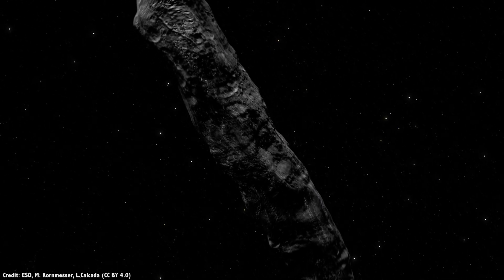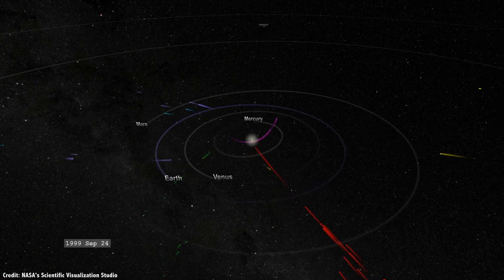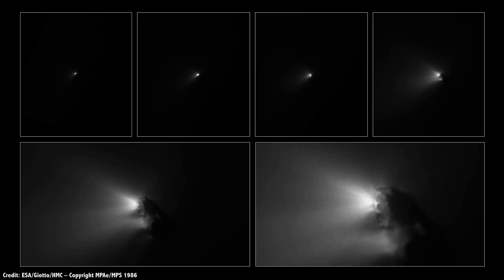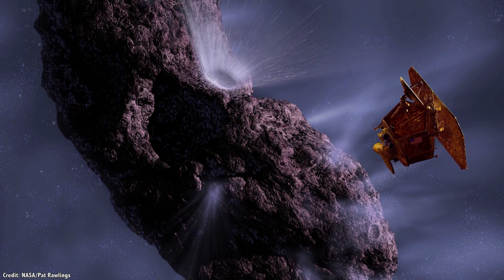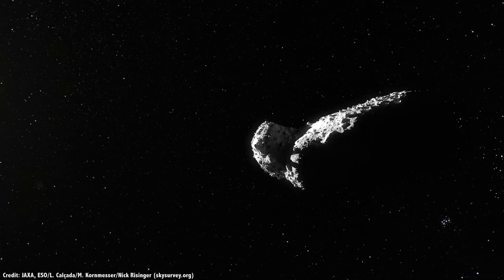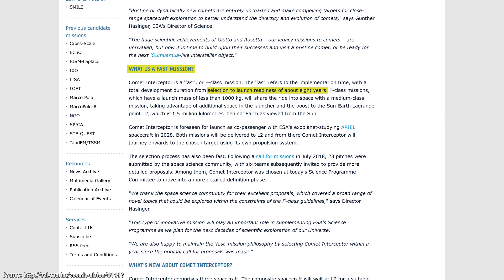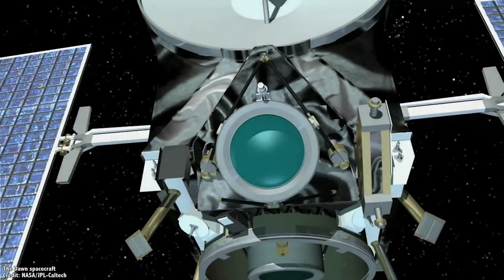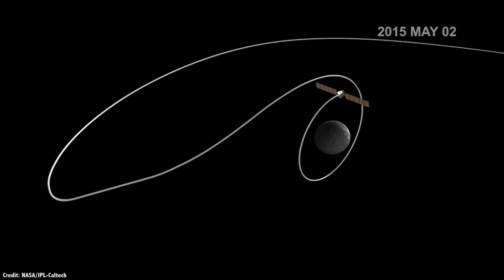Catching The Next Interstellar Asteroid Or Comet. ESA's Comet Interceptor Mission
On October 19th, 2017 astronomers detected the first interstellar asteroid (or maybe comet) passing through the Solar System: Oumuamua. It had a brief encounter with the inner Solar System and then hurtled back out into interstellar space.

Once astronomers noticed it, they directed the world’s telescopes on the object, but it was too far away to reveal anything more than a faint dot.

Until now, we’ve only been able to study objects in our own Solar System. We have no idea what the rest of the Milky Way is like.

But we were too late to catch it, no spacecraft was ready to make a quick intercept.

Well, scientists aren’t going to make that mistake again. The European Space Agency announced their plans to build a comet interceptor. A spacecraft that will lurk out at the Earth-Sun L2 Lagrange point, waiting for a long-period comet or interstellar object to pounce on, and give us the first close up view ever.